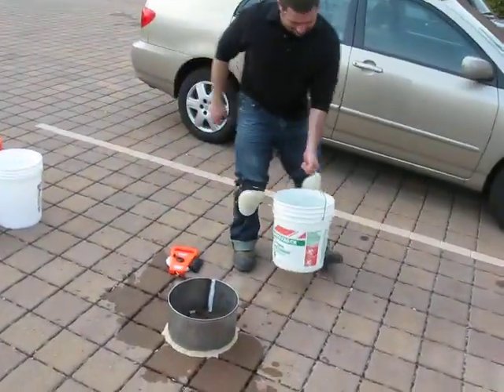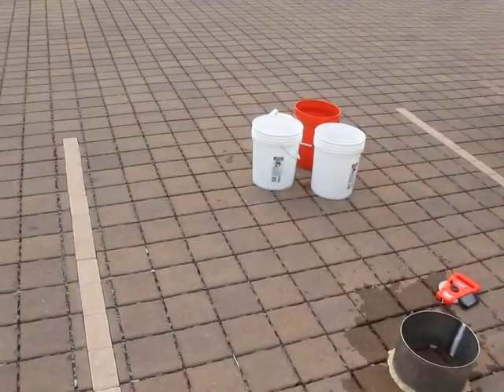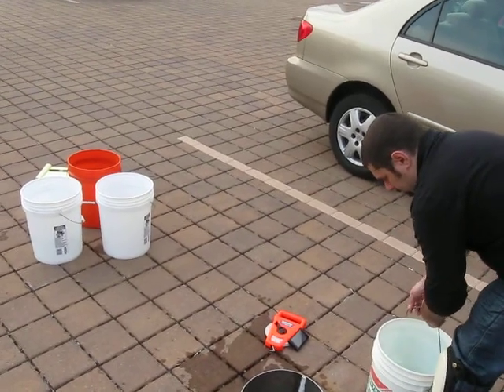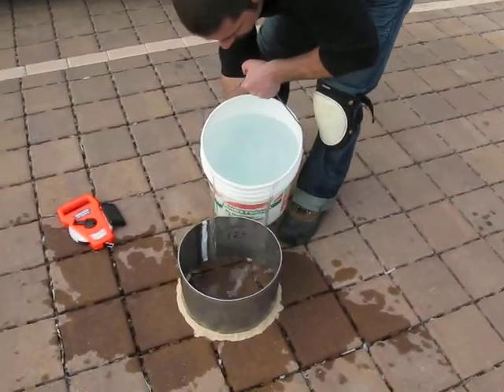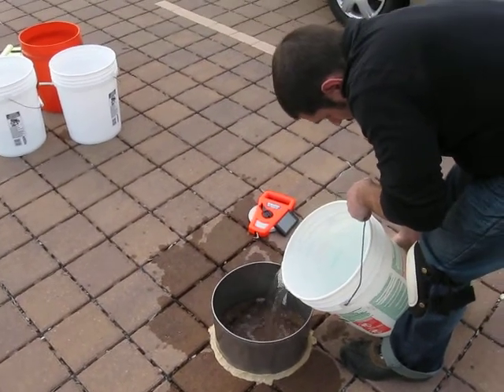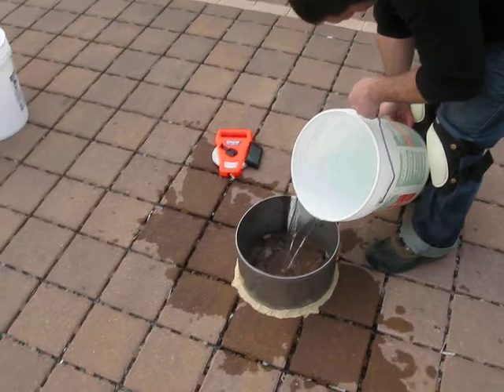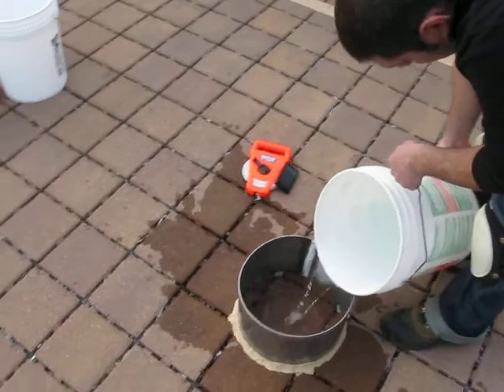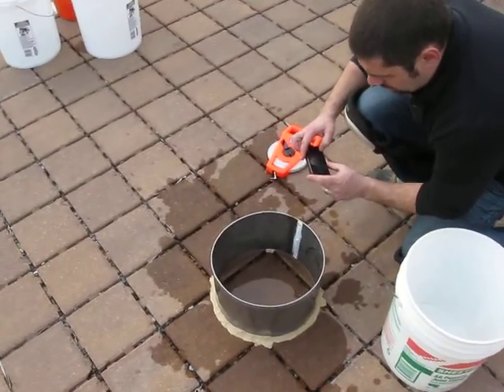Lindenhurst Library SF-Rima permeable pavement ASTM 1701 April 4, 2011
Nicolock's SF-Rima Golden Brown Blend, a permeable interlocking concrete pavement,  was installed in August 2009 at the Lindenhurst Memorial Library in Long Island, NY.  The 6,000 SF parking lot infiltrates all stormwater through the 10% joint openings filled with No. 8 stone between the pavers.  The open-graded base consists of 6" of No. 3 stone and 4" of No. 57 stone. Based on an average of 2 tests at 3 different locations, this pavement system has a surface infiltration rate of 537 in/hr 20 months after construction.